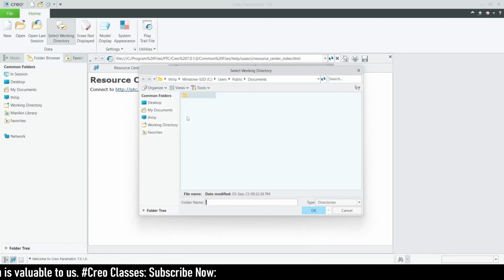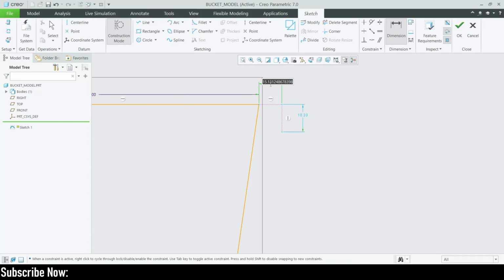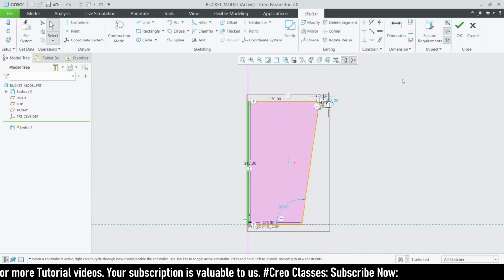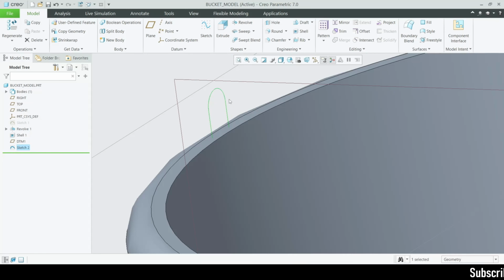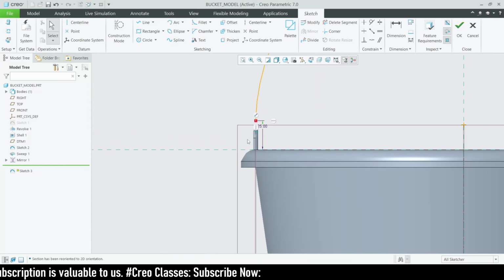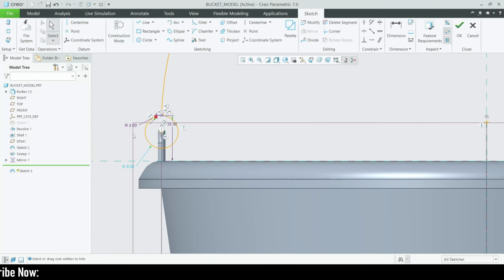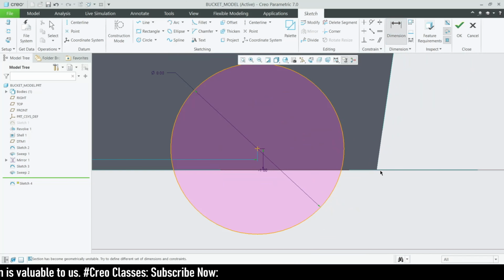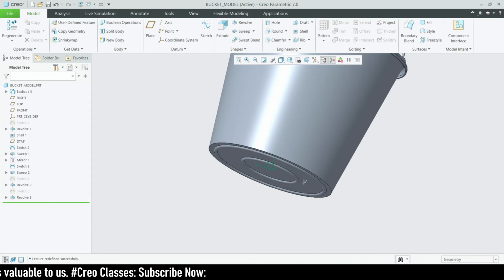Creating " BUCKET PART MODELLING " in Creo. Full tutorial video with detailed explanation.